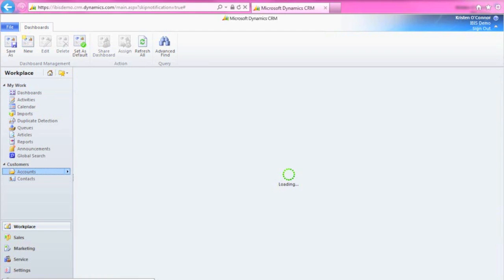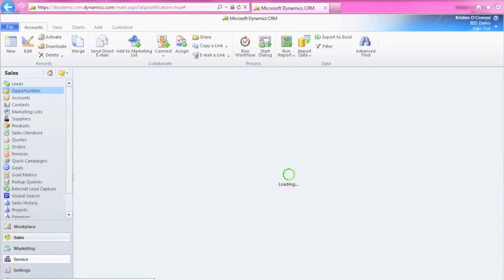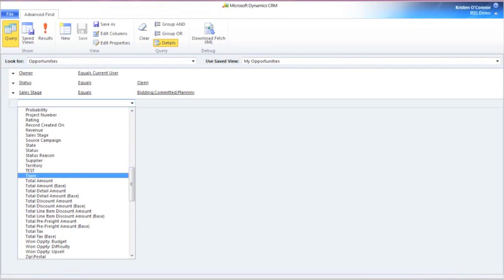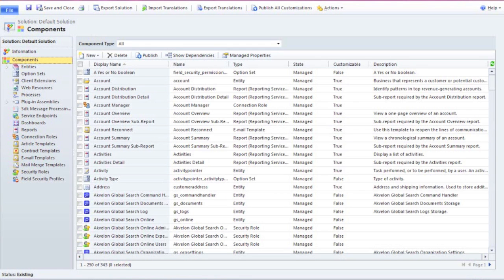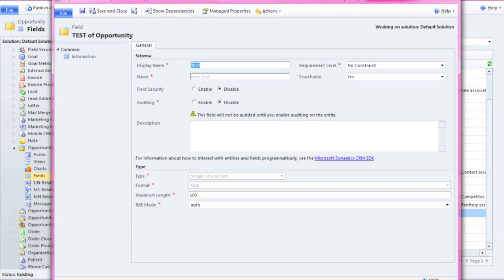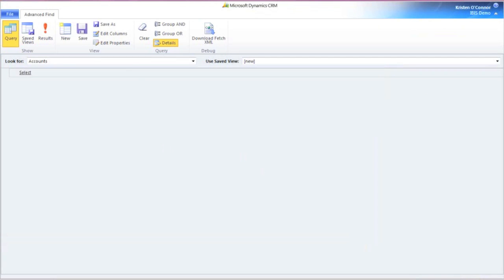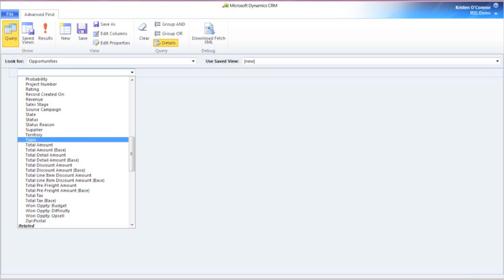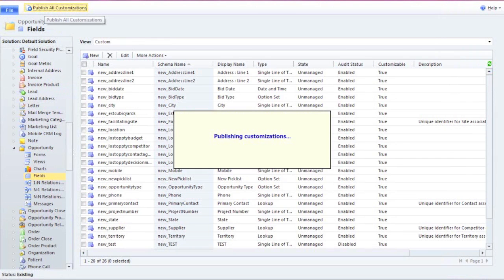FinalVideo EnableorDisableSearch 2012